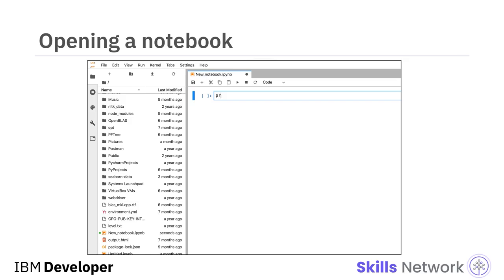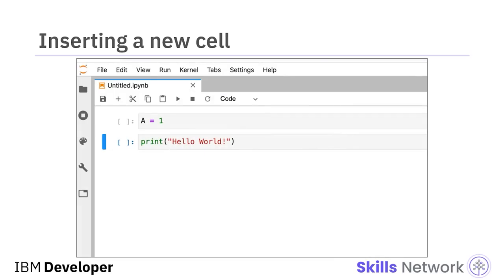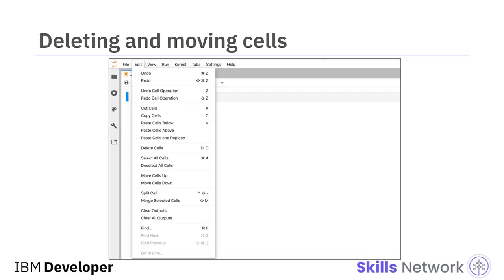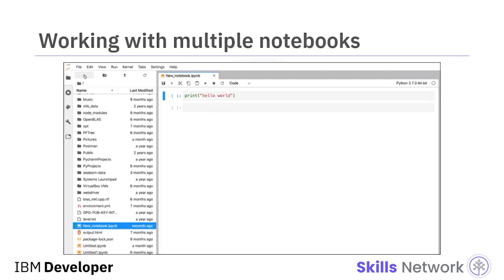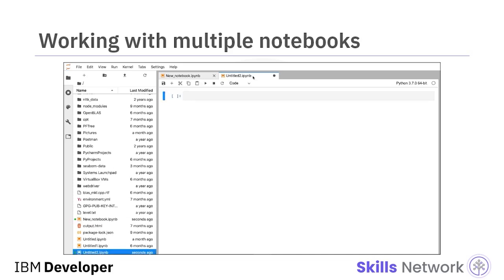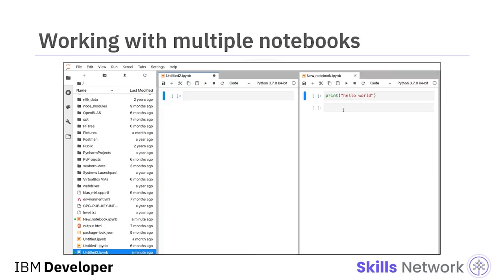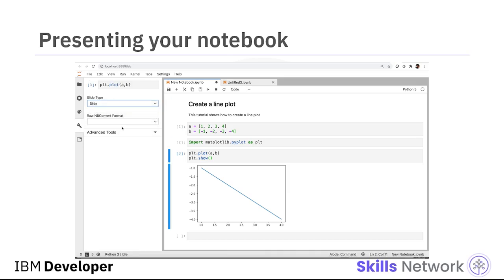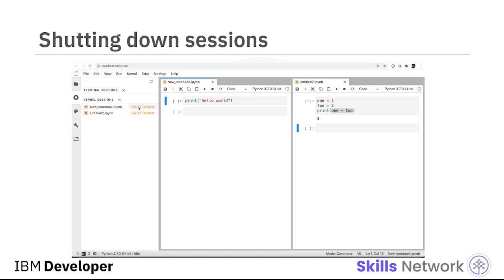Jupyter basics to Python | IBM